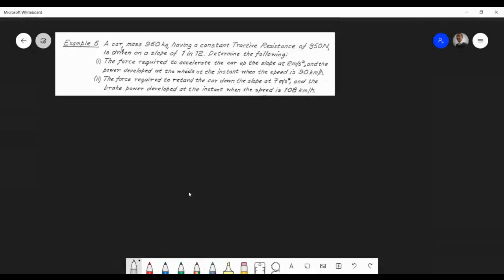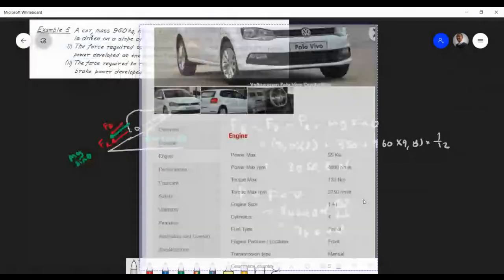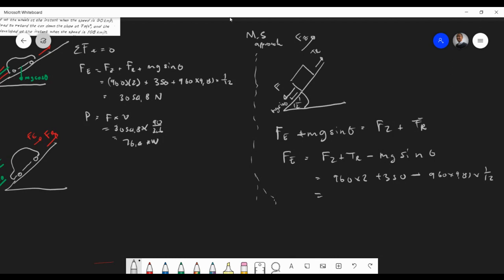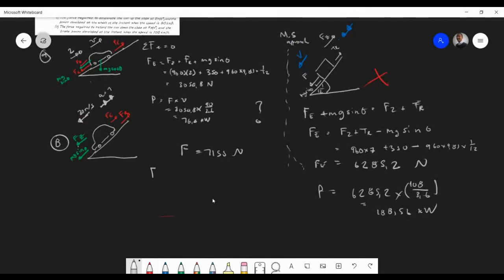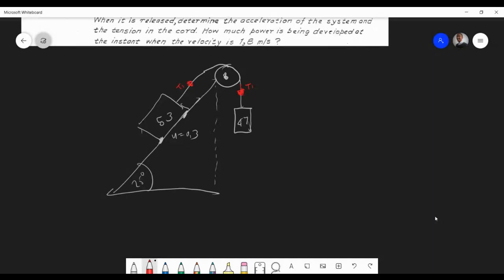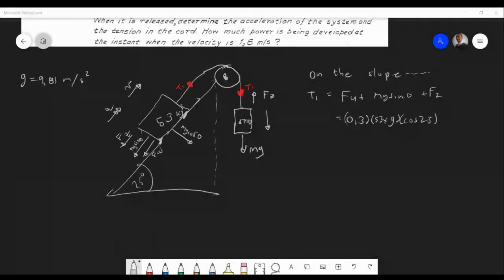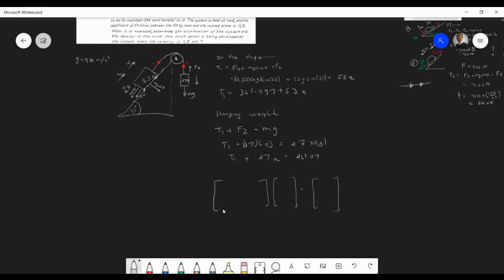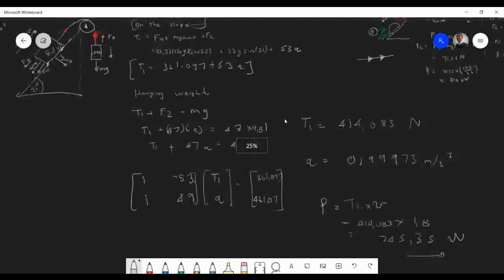Lecture 2 D'Alemberts Principle (2021)